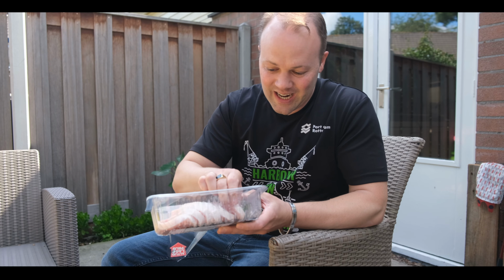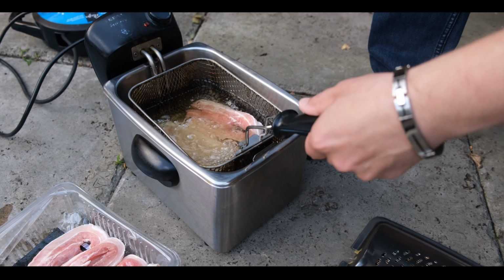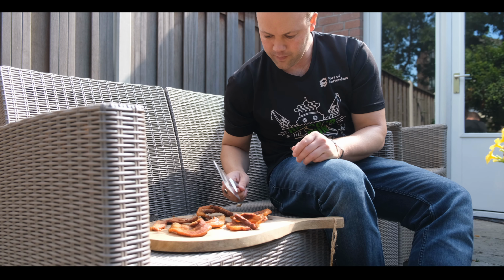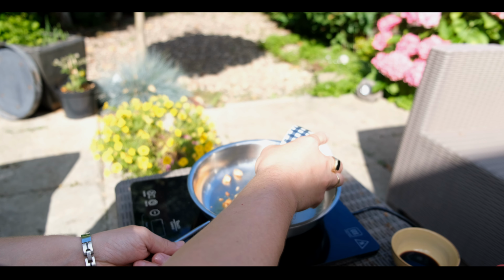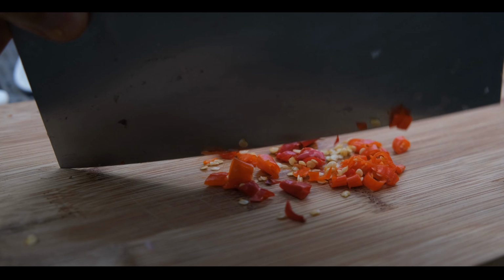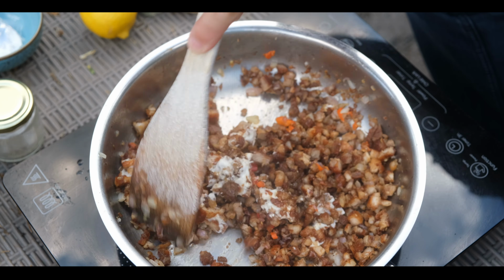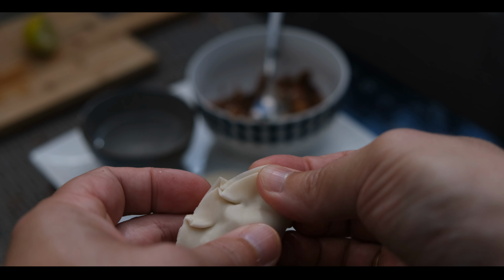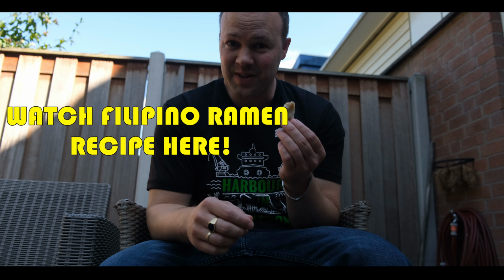This Gyoza Dumpling Contains Filipino Food........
These have an amazing Filipino food inside called pork sisig! Do you like this simple baboy recipe from Pampanga? It is my own idea and somewhat like an invention or diy but I hope you will try this recipe and share it with your friends and family in The Philippines and around the world.

SISIG RECIPE:
deepfry pork meat till crispy, let cool off and then chop in tiny pieces. Refry in some butter or margarine and add about one onion (also finely chopped), add garlic powder, black pepper and a little bit of soy sauce as well as mayonaise then add chili peppers, lime juice and the remaining part of the chopped onions. Turn the heat off and let cool off.

DUMPLINGS:
Fill the gyoza skins and fold them add a little bit of water so that they can stick. fry on low heat till crispy golden brown, then add some water (not too much) and cover till cooked well!

ENJOOOYYYY!

Please try these :) so sarap!!

Pinoy Planet